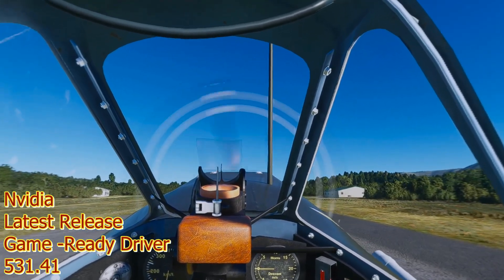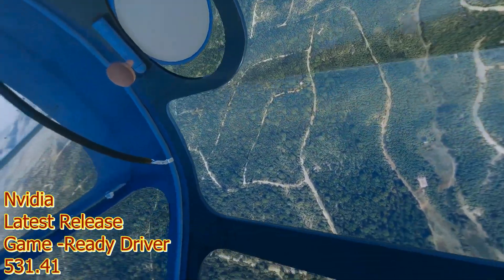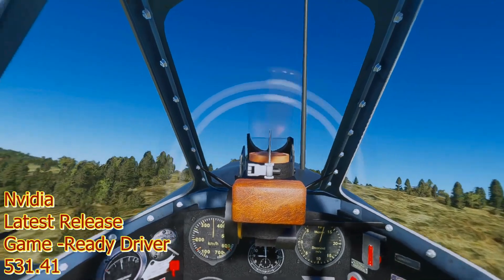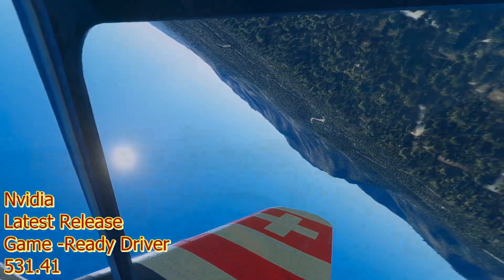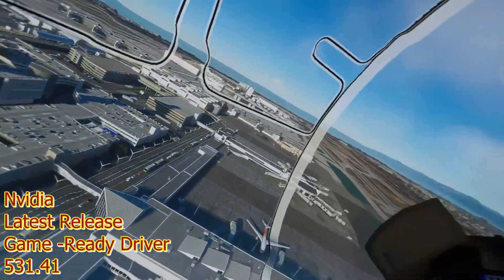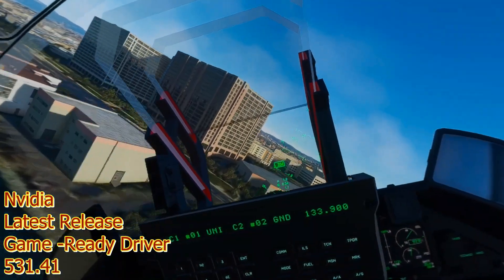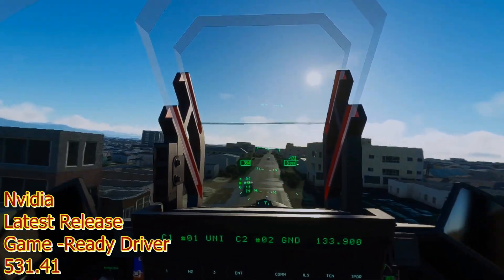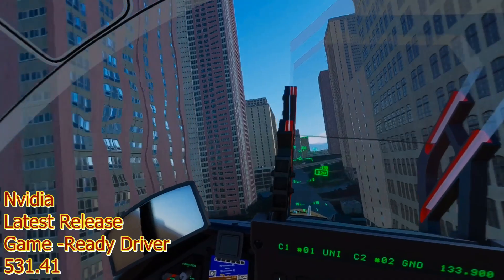LATEST NVIDIA DRIVER v531.41 RTX3070 SteamVR Quest 2 Microsoft Flight Simulator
My System Specs:
Alienware laptop
DirectX 12
Windows 11
NVIDIA(R) GeForce RTX(TM) 3070 8GB GDDR6
32GB, 1x8GB, DDR4, 3200MHz